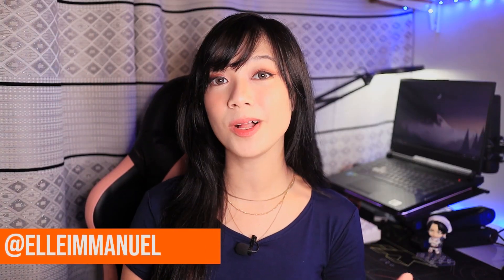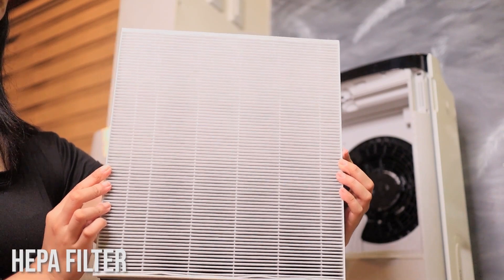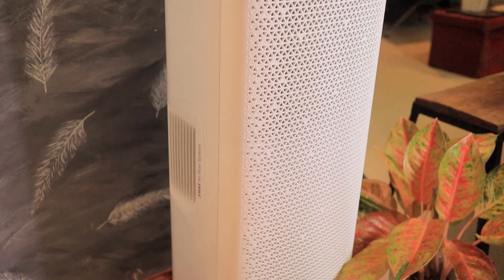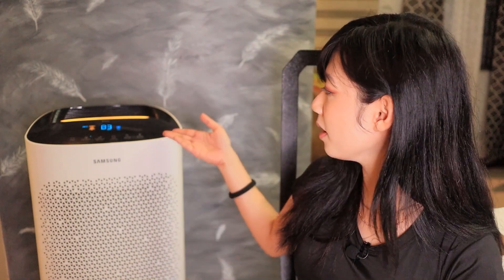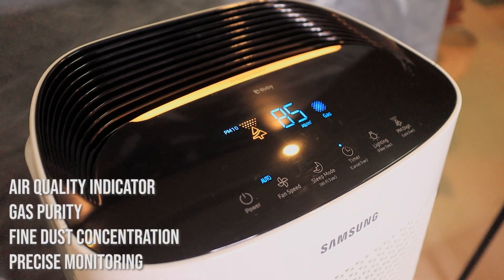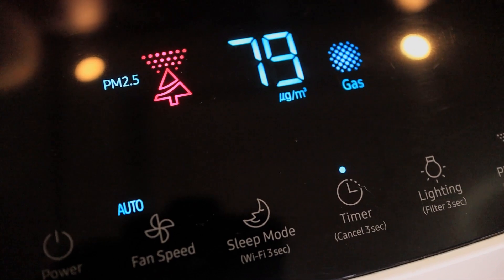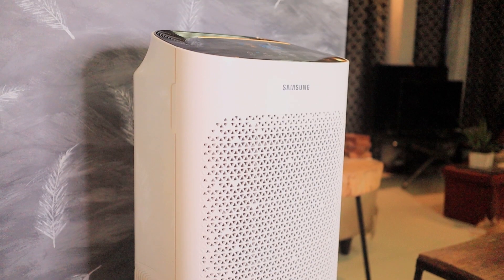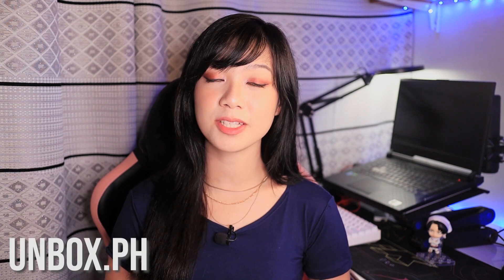What Your Home Needs | SAMSUNG AIR PURIFIER Feature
The Samsung Air Purifier is here to assure us a safe and clean air at home. Join Elle as she tests out the features and filters of this powerful air purifier and see if this appliance is what your home needs.